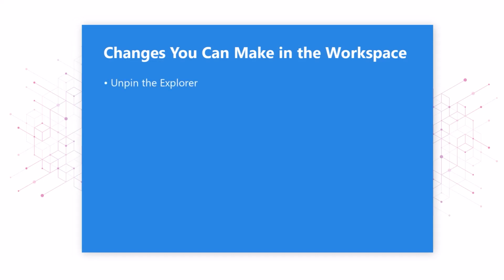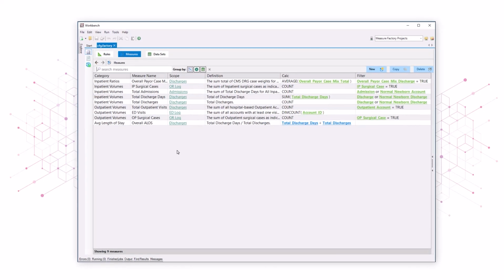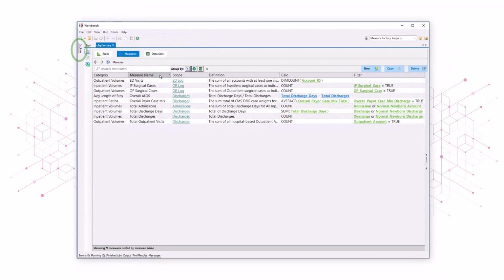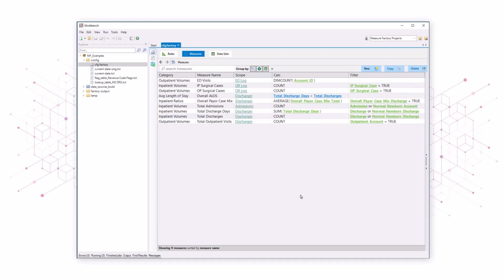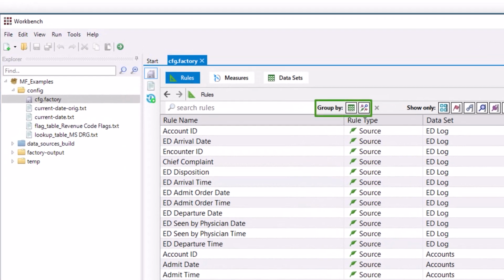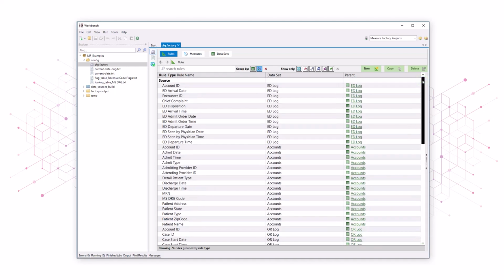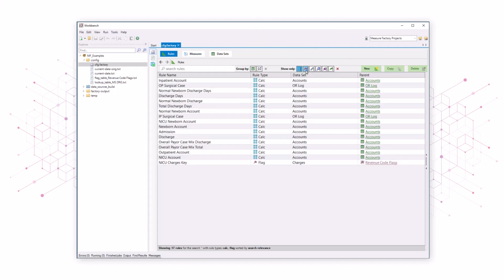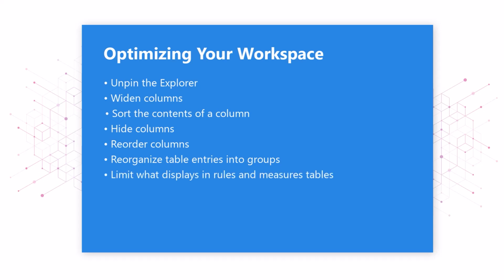How to Optimize your Editor Workspace in Measure Factory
Learn how to enhance your productivity in Measure Factory by optimizing your editor workspace. This comprehensive guide provides step-by-step instructions for configuring your workspace, making it easier to work with measures, rules, and datasets in a large factory configuration file.

📚 WHAT WE'LL COVER:

- Techniques to maximize your workspace by unpining the Explorer and adjusting column widths for better visibility and access.
- Steps to sort, hide, and reorder columns to streamline the interface and improve navigation within large factory configuration files.
- How to group and filter rules or measures to focus on specific types of entries, such as source rules, enhancing your productivity.
- Practical demonstration of organizing rules by dataset or rule type to facilitate quicker access and management.
- Customizing the display settings to show only certain types of rules, like calc rules or flag rules, and how to revert to a full view.

By the end of this video, you'll have the skills to customize your Measure Factory editor workspace to suit your needs, making data navigation and analysis more intuitive and efficient.